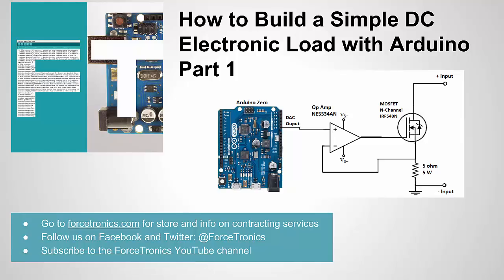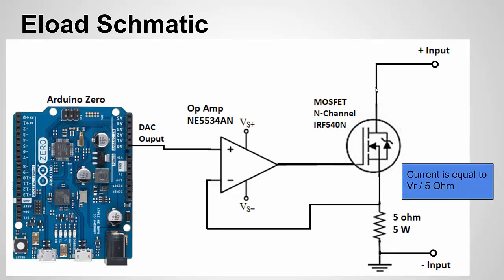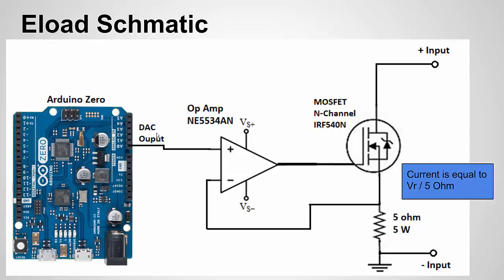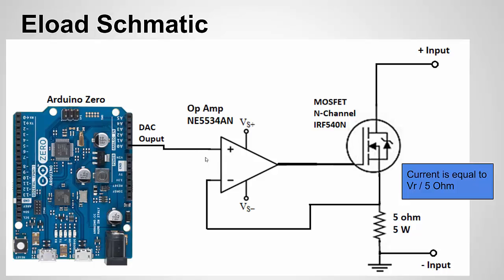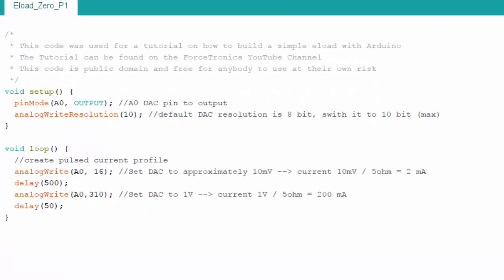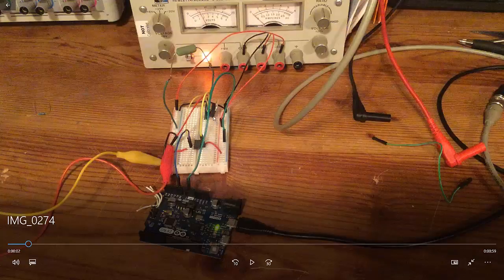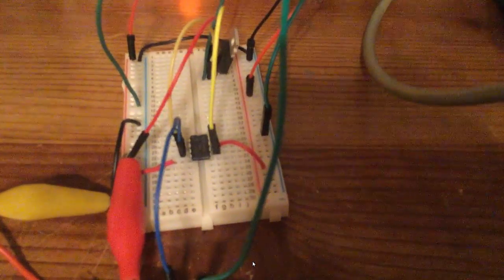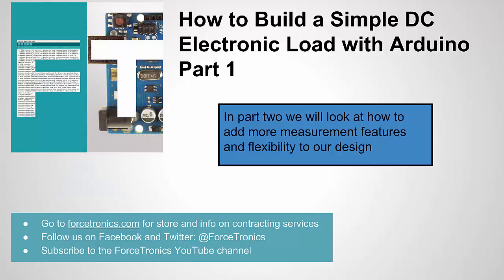How to Build a Simple DC Electronic Load with Arduino Part 1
In this video we look at how to make a simple DC electronic load with Arduino and some simple components.